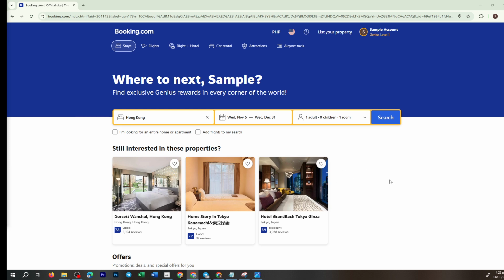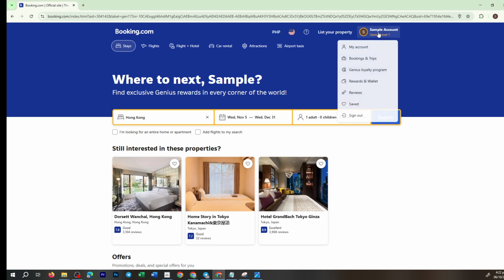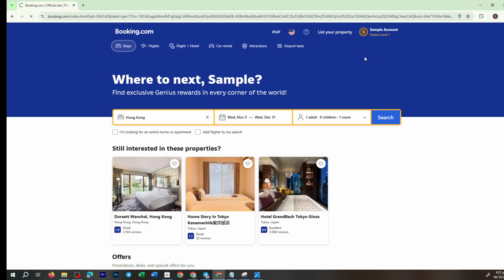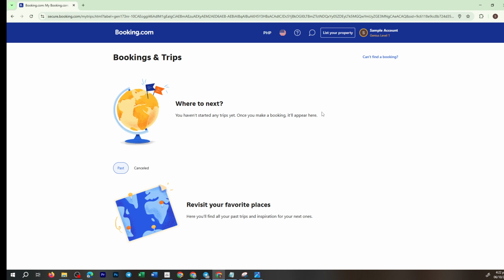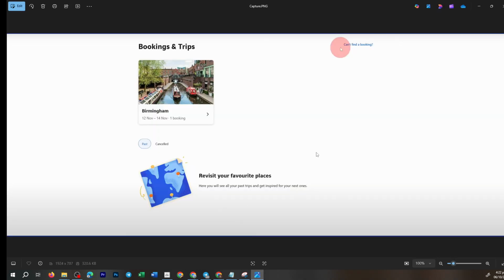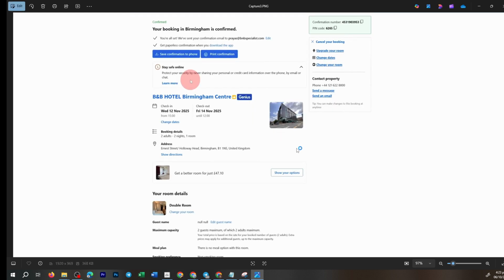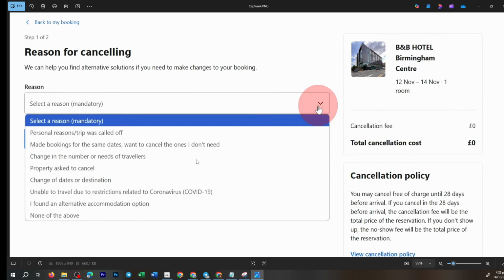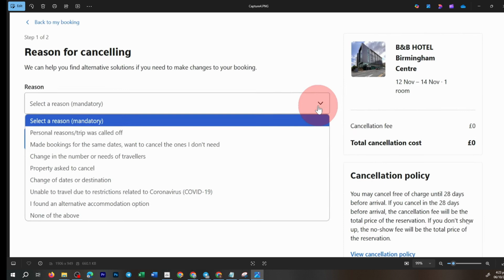How To Cancel Booking On Booking.com [2026 Guide]